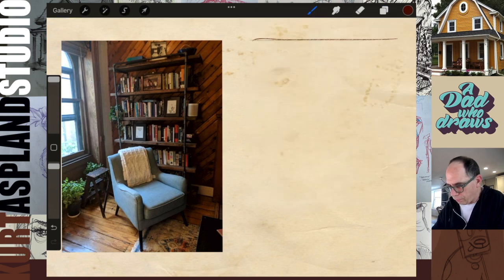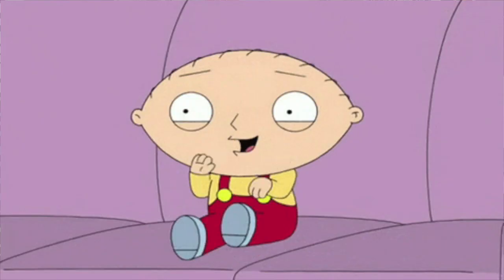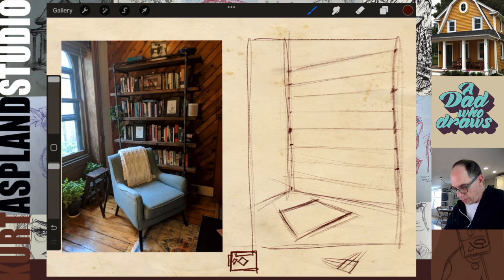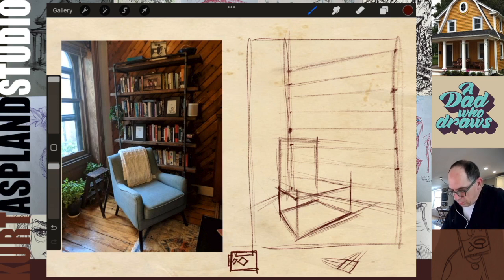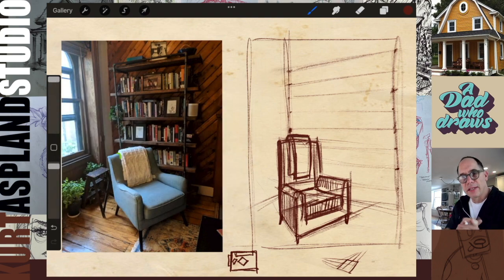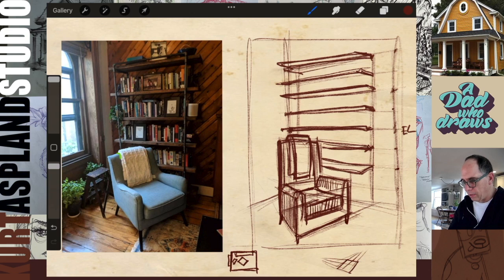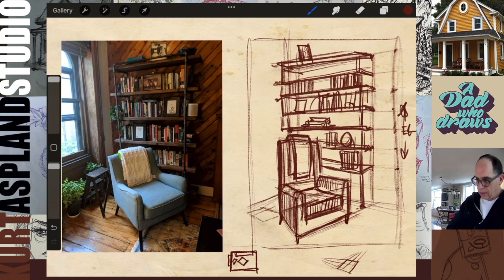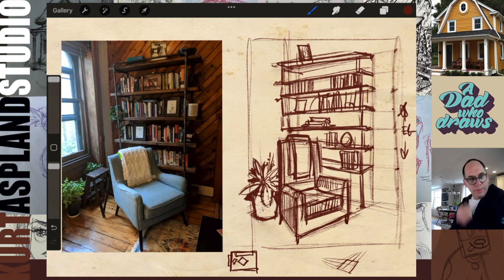How To Draw A Chair and How To Draw A Bookcase: Easy Step-by-Step Tutorials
How do you draw a old chair or how do you draw an interior room.